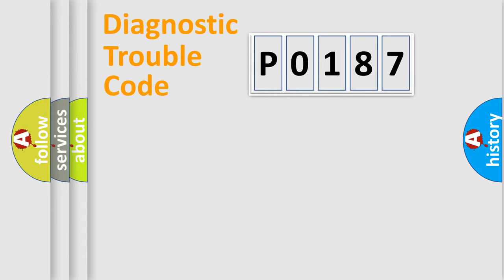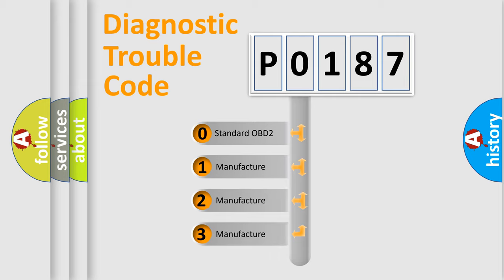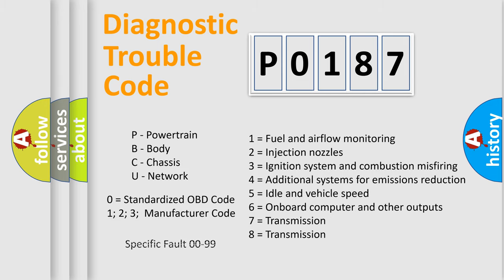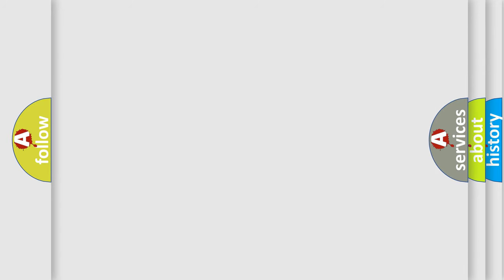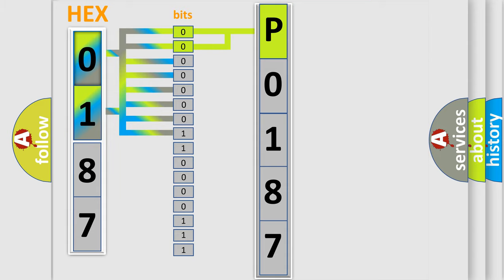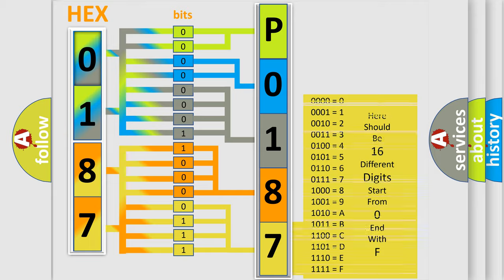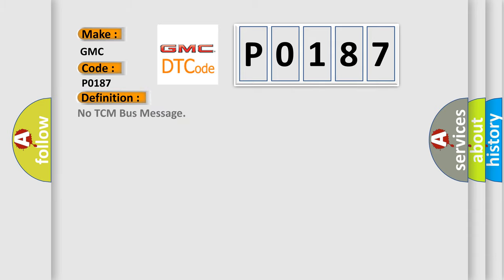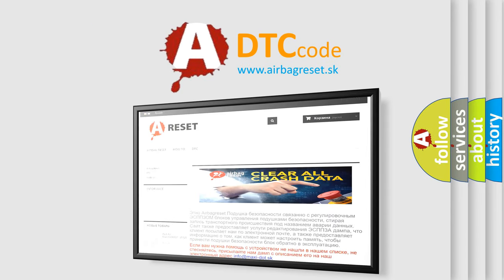DTC GMC P0187 Short Explanation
Contents:
0:21 Basic DTC analysis according to OBD2 protocol standard.
1:48 Insight into programming
2:58 A diagnostically understandable description of the Diagnostic Trouble Code
3:05 Basic error definition

Make:
GMC
Code:
P0187
Definition:
No TCM Bus Message
Cause: